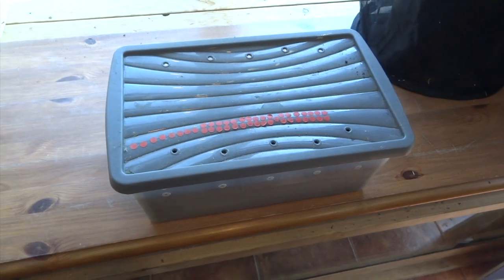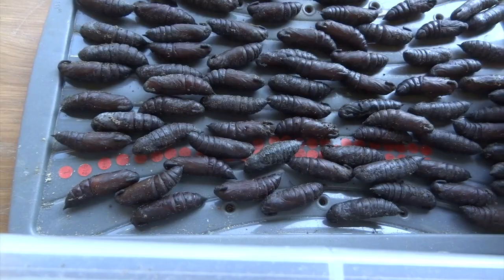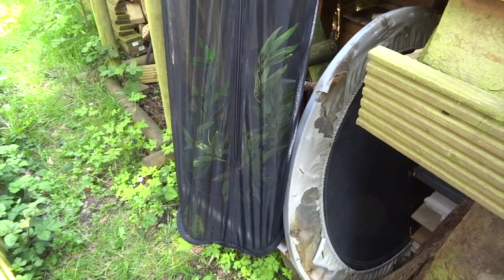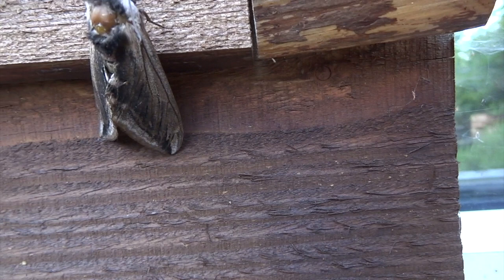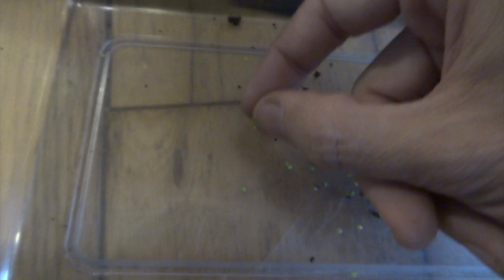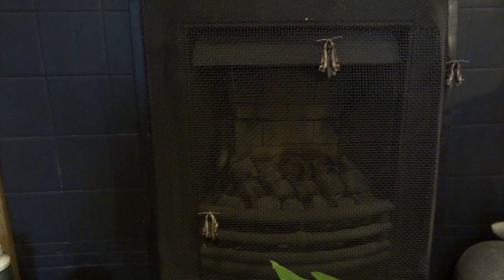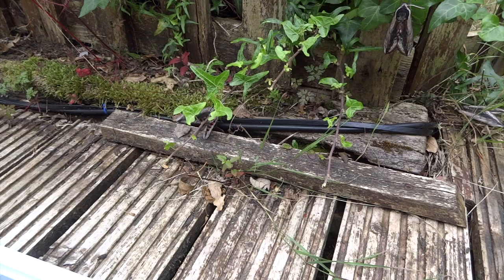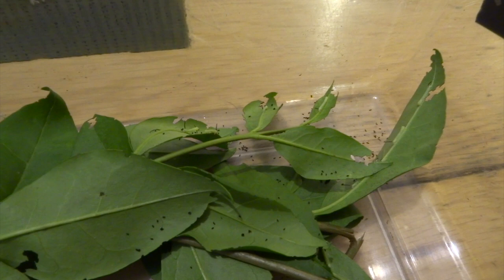Hatching 70 UK Privet Hawk Moths I Reared From Eggs - with Leon Hills - LEON CREATOR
Last year I caught a female Privet Hawk-Moth in a Robinson Mercury Vapour light trap - she laid 100 eggs & I reared all the Caterpillars.  I sold 30 of the massive caterpillars at a show & pupated the other 70 or so.  These overwintered in my shed & are now hatching & giving the Privet Hawk-Moth population a little boost.  They really are an impressive species with their vivid pink & black striped abdomens & hind wings.  The Caterpillars are even more impressive with vivid green bodies with purple & white diagonal stripes & a shiny black tail horn.

Check out ARC (Amphibian & Reptile Conservation) a conservation group dedicated to helping our UK Amphibians & Reptiles.